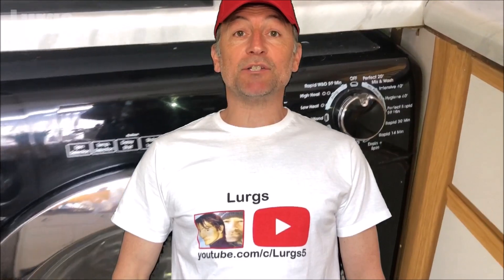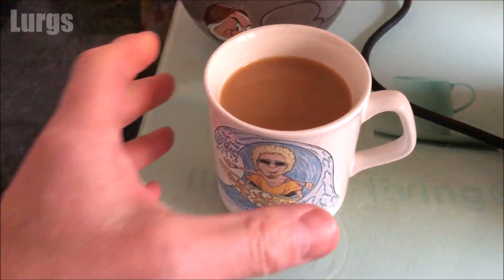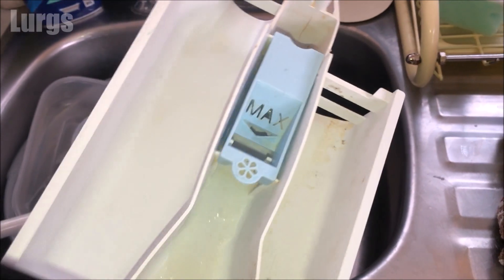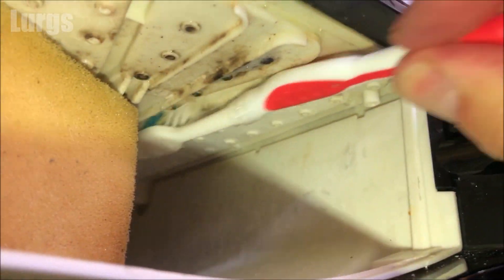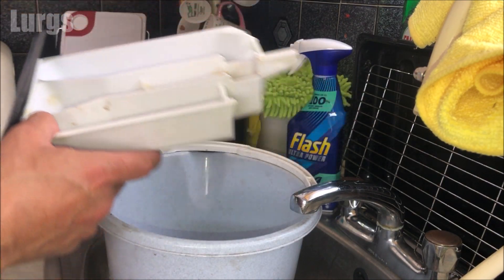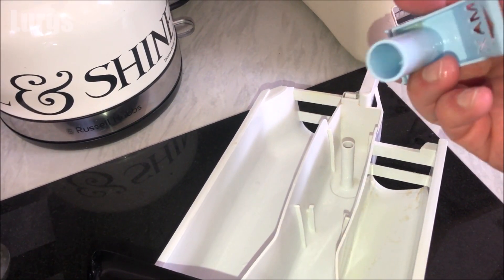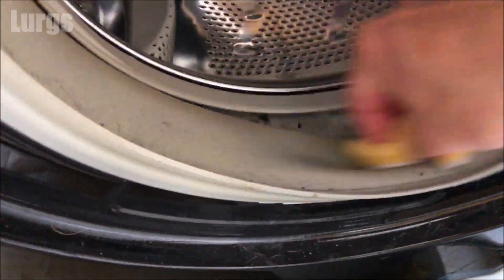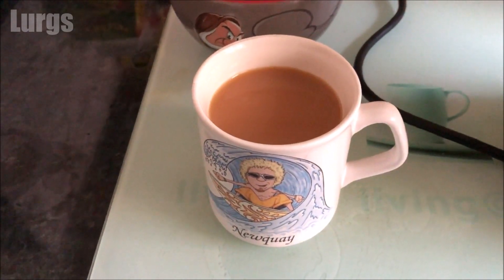How to remove dispenser drawer on Candy Washing Machine Dryer and clean Candy Washing Machine Alise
How to remove Dispenser Drawer on Candy Washing Machine Alise.
How to remove Detergent Drawer from Candy Washing Machine Alise.
In this video I will show you the Candy Alise Washer Dryer dispensing drawer removal, cleaning and refit, and cleaning the Candy drum rubber.
The most common reason to do this is so that you can give the Candy Washing machine Detergent Drawer a really good clean as they can get full of gunge from washing powder and conditioner residue and this can wash down into your clothes.
You can then also clean the inside of the Candy Washing machine dispensing drawer area and check\clean the rubber inside the LG washing machine drum.
The Candy Washing machine dispensing drawer will get dirty over time so it's good to remove it and give it a good clean.
Then finally do a super hot rinse\wash with no clothes just to flush through your Candy Washing Machine so it is ready for a nice clean wash when you next wash your clothes (service wash).

TECHNOLOGY
0:00 Introduction and what I'll cover.
0:26 Take your Partners toothbrush.
0:39 Cup of Tea first!
0:48 Clean the Filter (Link).
1:02 Remove Dispenser Drawer.
1:31 Cleaning inside the Dispenser Drawer area \ cavity.
2:21 Cleaning the Dispenser Drawer.
3:04 Put Candy Dispenser drawer back in.
3:22 Check and clean the Drum Rubber.
4:05 Run a Hygienically Fresh Washing Programme.
4:17 More Tea!